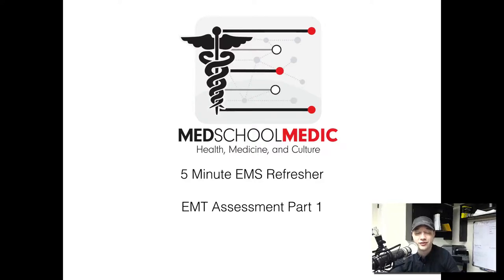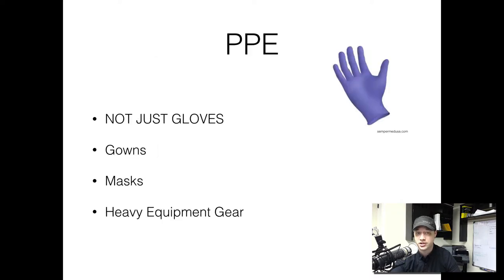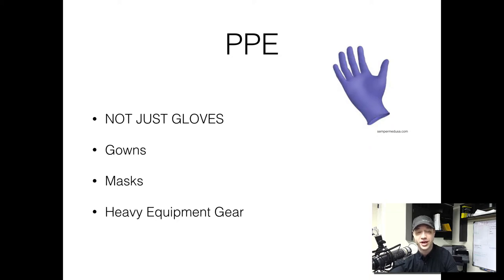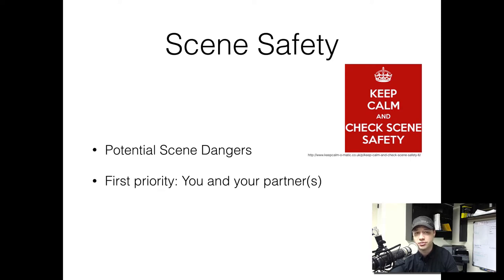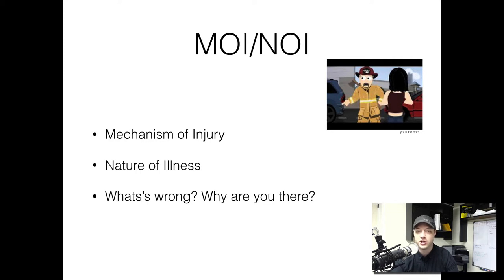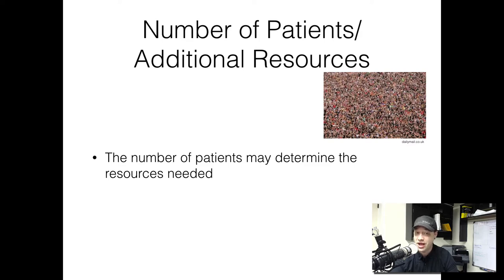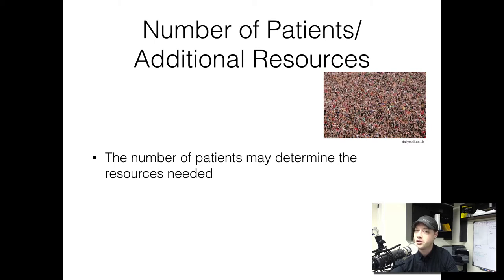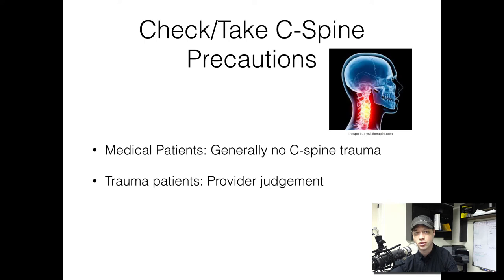5 minute refresher- EMT Assessment part 1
This is a 5 minute refresher reviewing the first steps of the EMT-Basic assessment. The First steps are PPE/BSI, Scene Safety, MOI/NOI, Number of patients, additional resources, and C-Spine Precautions.